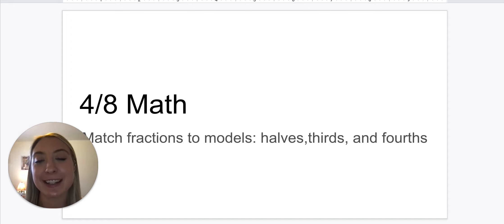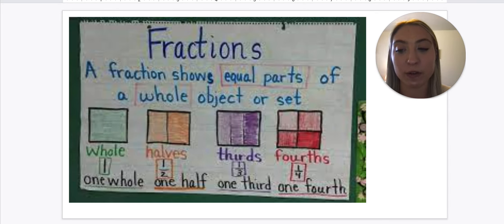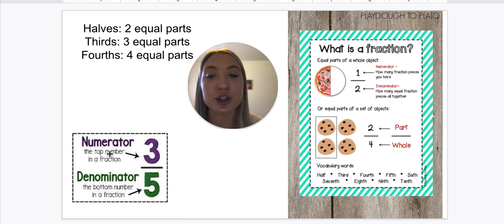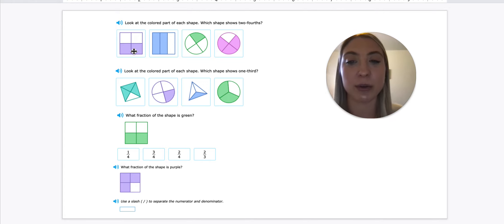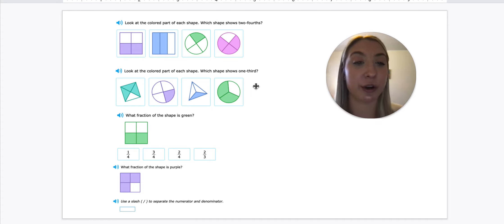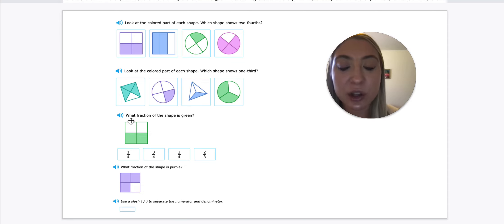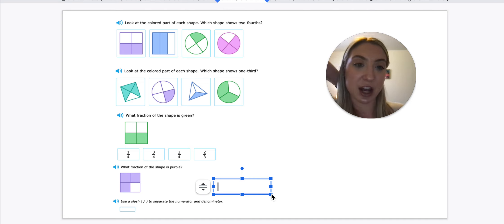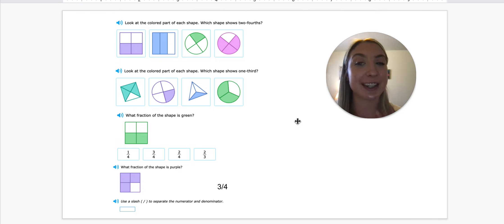4/8 Math: Match fractions to models: halves, thirds and fourths